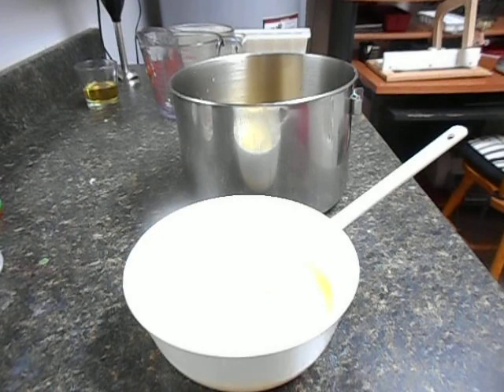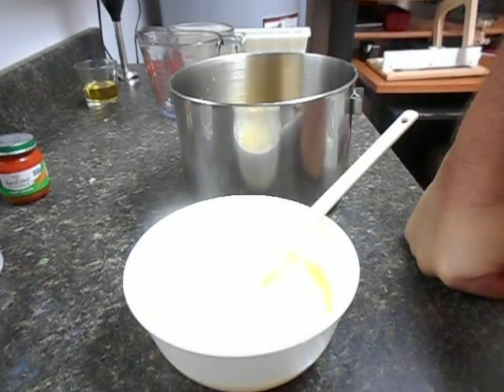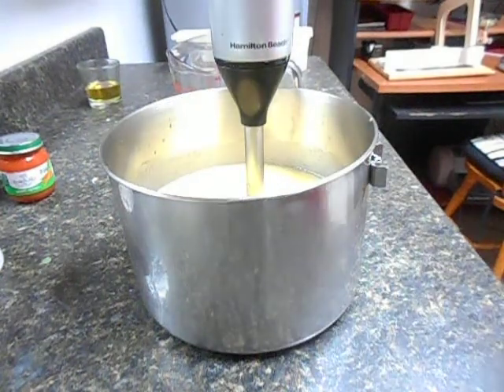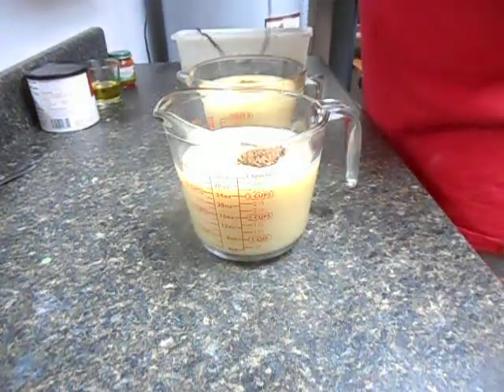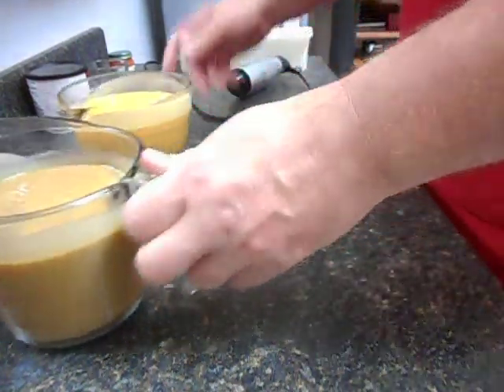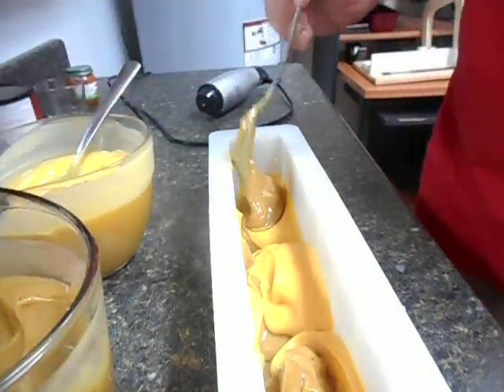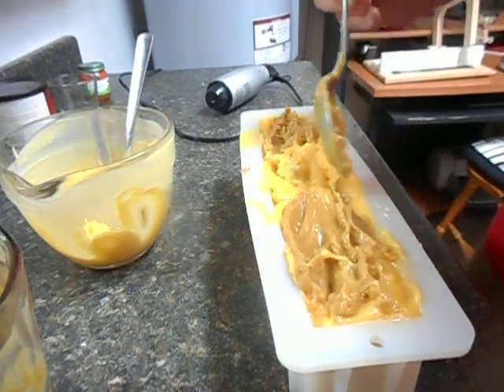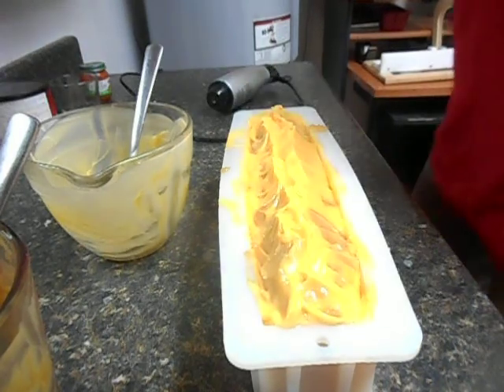Soap making 072617 butter milk spoon plop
I already used a small scrap to wash my hands and the lather is great.  Here is a simple recipe in ounces for a great soap:  1 castor, 13 olive, 13 coconut, 13 palm, 5.8 lye, 11 buttermilk (small discount) 4 baby food carrot puree, 2 oz pumpkin souffle scent from brambleberry.com.  It smells sooooooo good and really sticks with cold process soap.  This is a 5% superfat plus the fat added from full fat buttermilk.